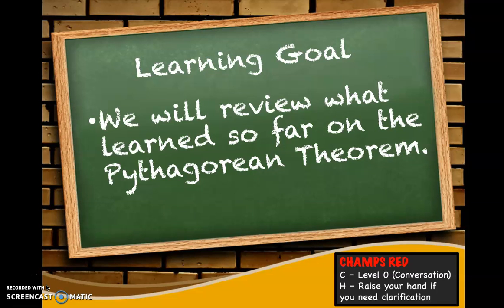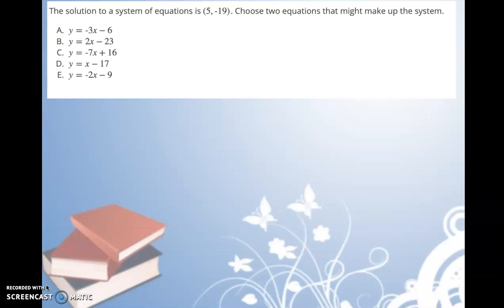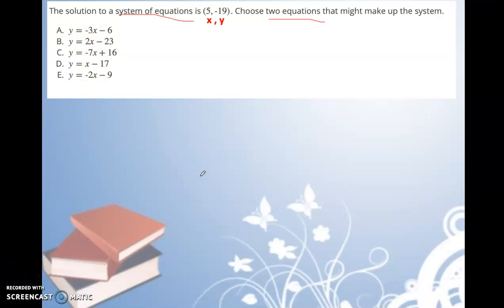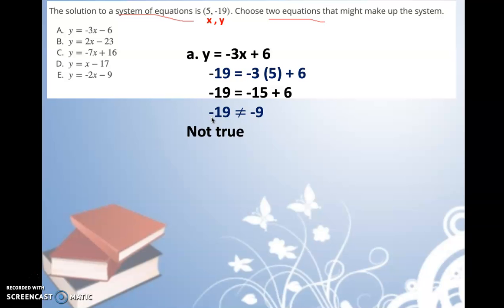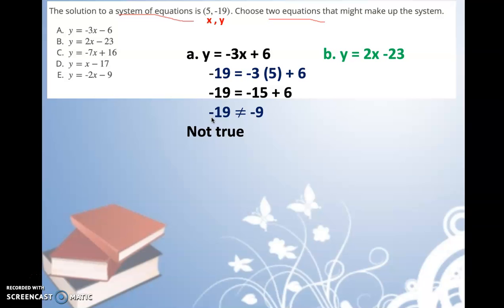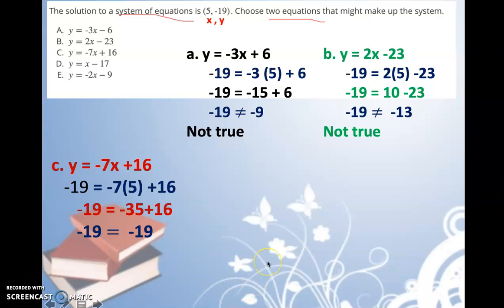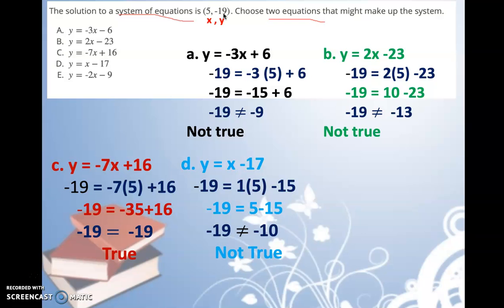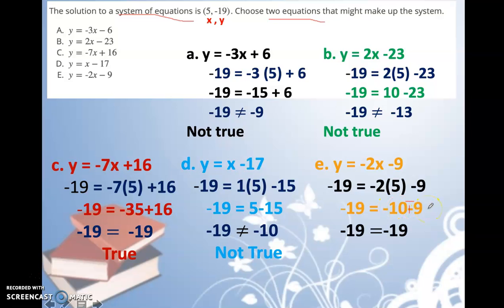Pythagorean theorem review part 1